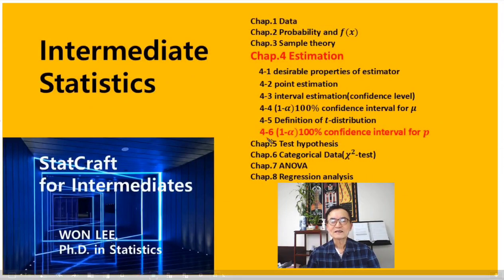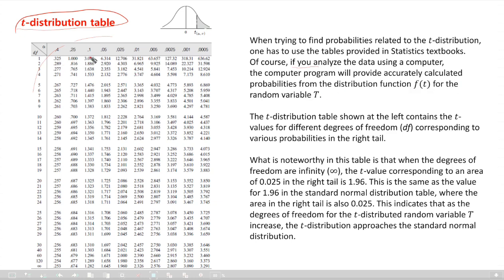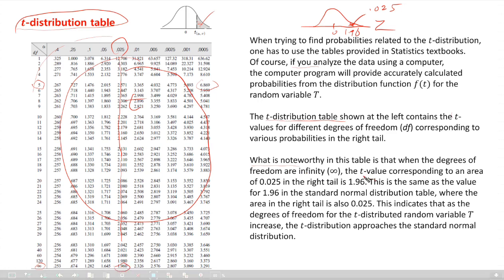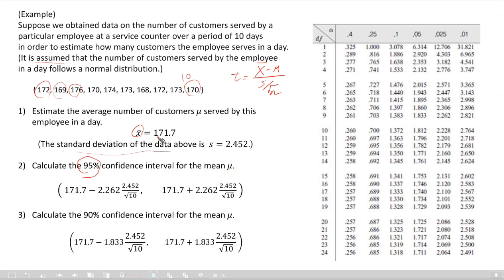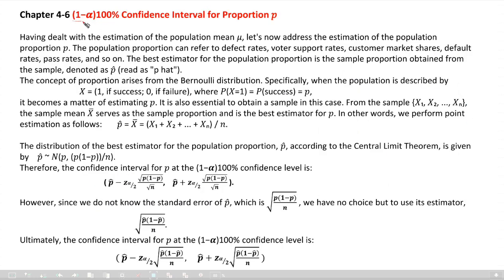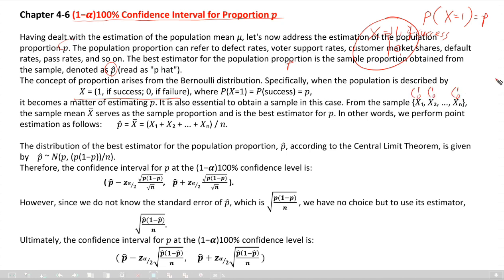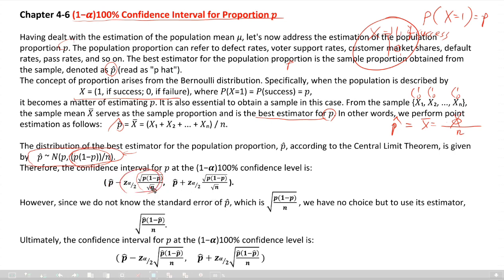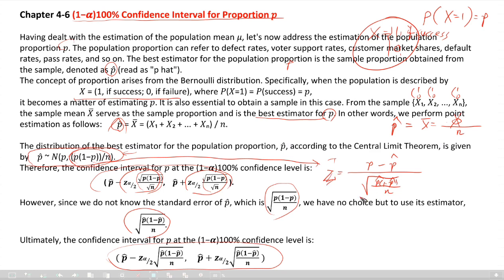INTERSTAT Chap. 4-6 (1-a)100% confidence interval for proportion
(1-a)100% confidence interval for proportion is just similar with it for mean. The best estimator, of course, is changed.